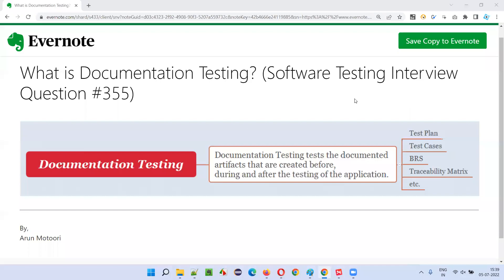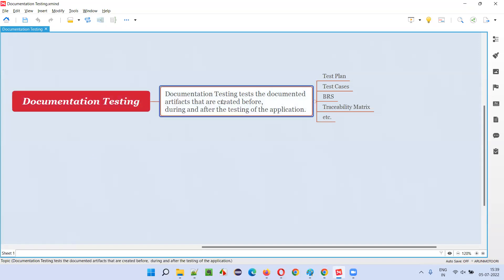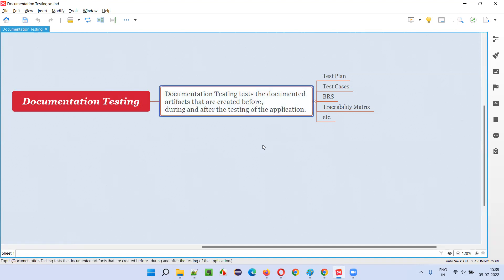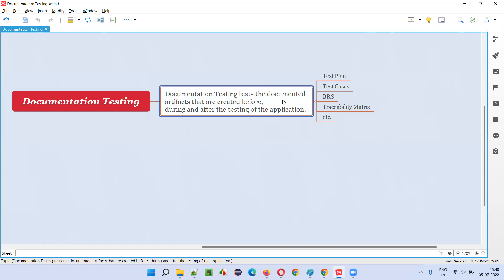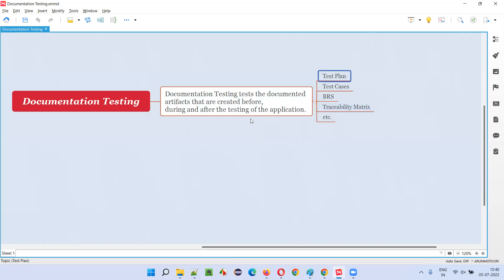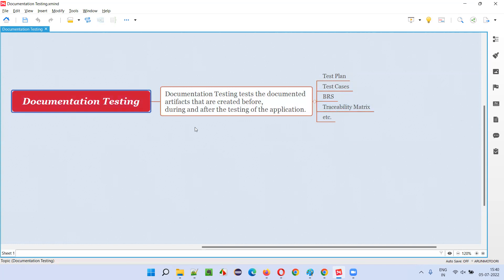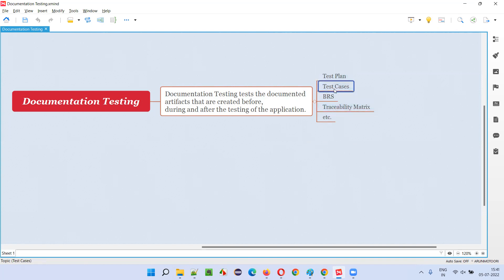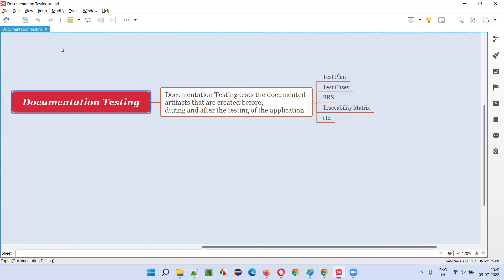What is Documentation Testing? (Software Testing Interview Question #355)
In this session, I have answered What is Documentation Testing?